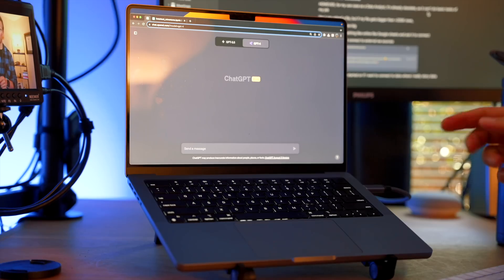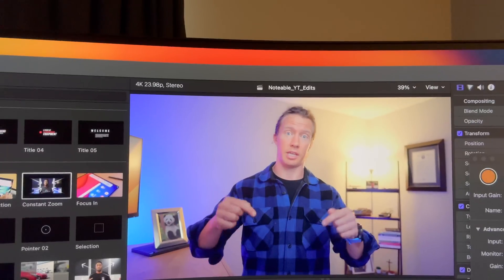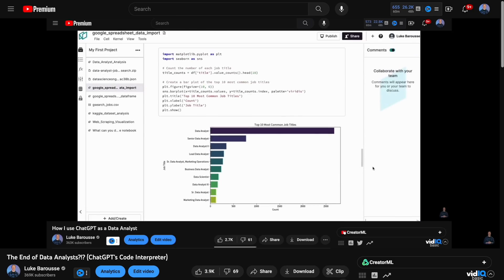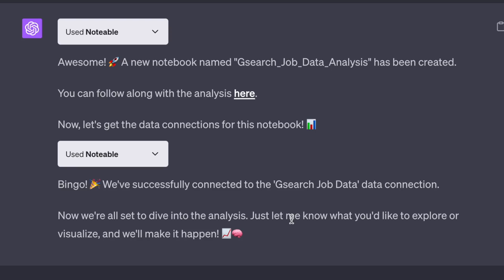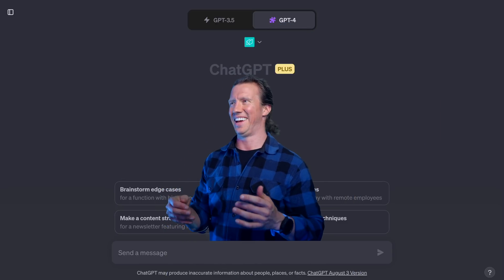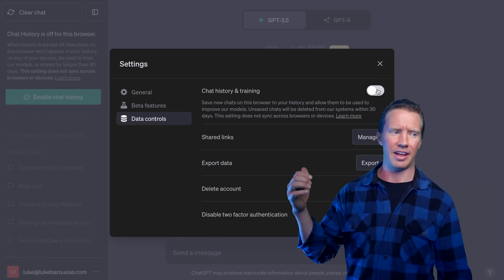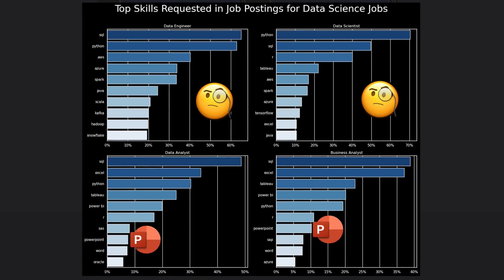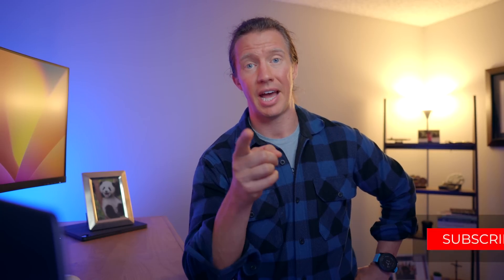ChatGPT's 'Advanced Data Analysis' is OBSOLETE ☠️ (formerly called 'Code Interpreter')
⚠️ ChatGPT rebranded 'Code Interpreter' as 'Advanced Data Analysis.' Functionality is exactly the same. 🙄